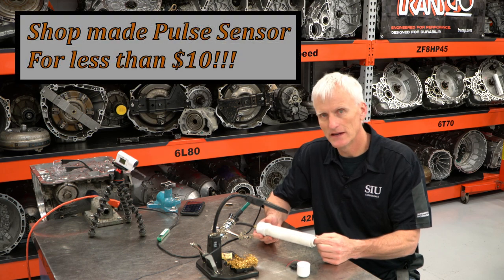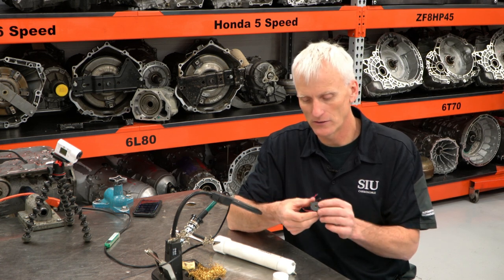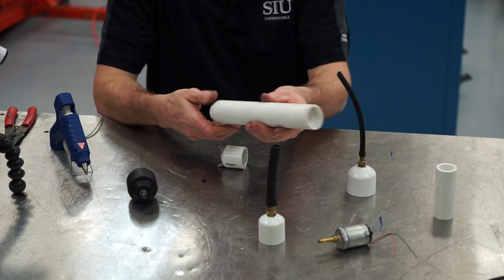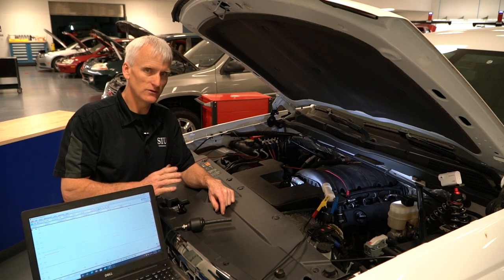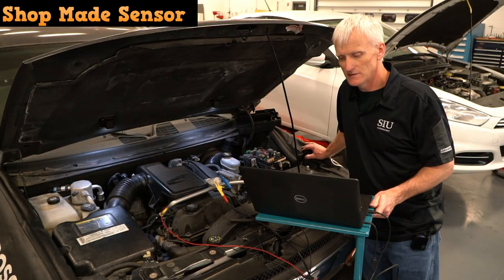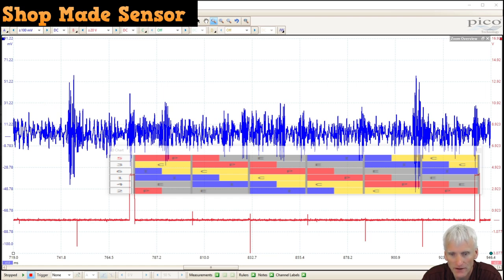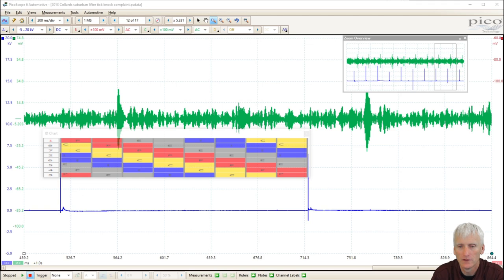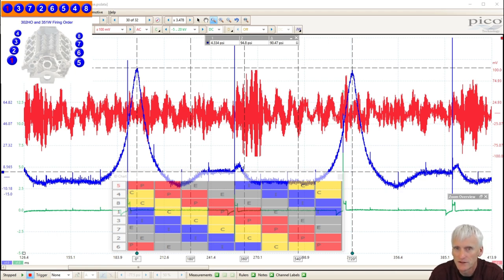Automotive Diagnostic Pulse Sensor for 6 dollars?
See how you can make your own pulse sensor for less than 10 dollars.  This sensor works very well at checking intake pulses, exhaust pulses, crankcase pulses, cooling system pulses, injector mechanical operation and noise diagnostics.

In this video, I go through the construction of a simple pulse sensor and demonstrate the tool doing intake pulses, cranking and running, on a good engine and on one with issues.  I also show how this tool can work well to check engine noises.